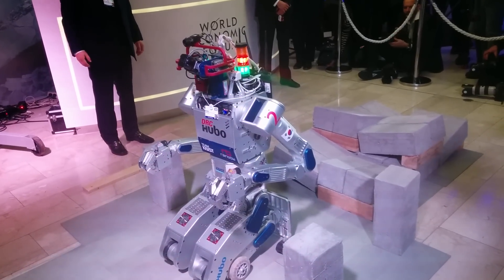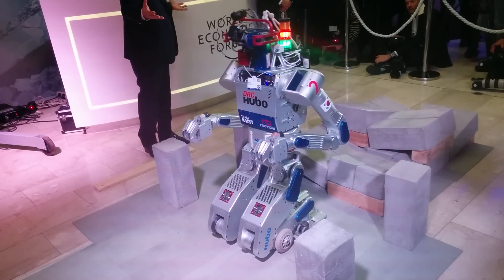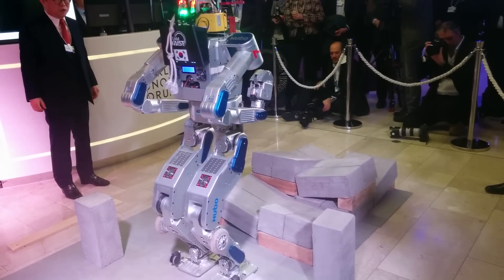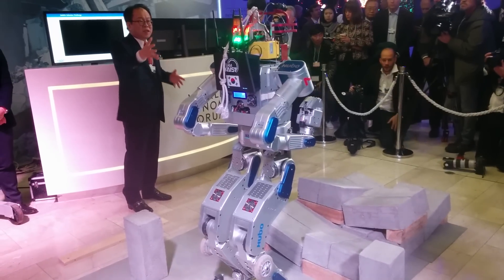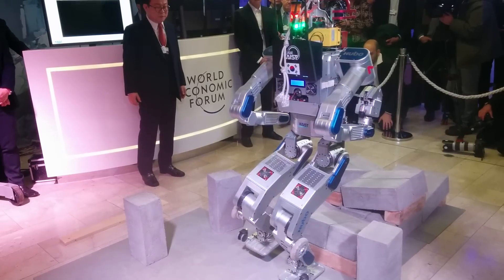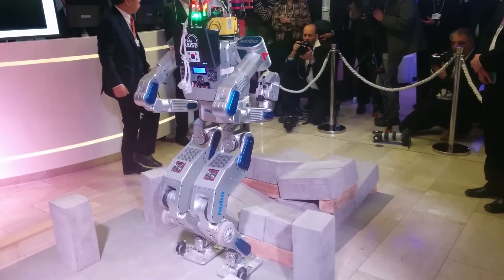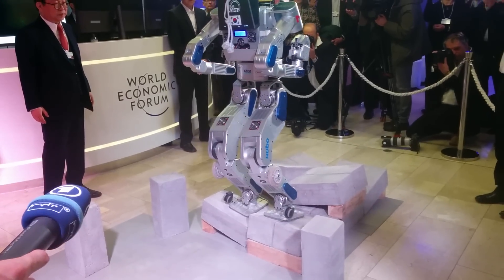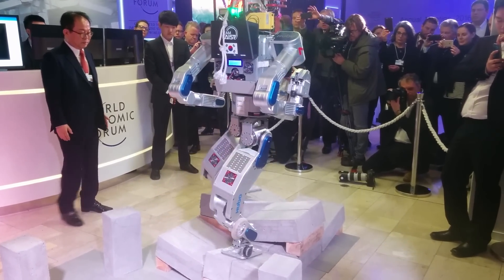Le robot "Hubo" fait son show à Davos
Le robot humanoïde sud-coréen Hubo, vainqueur en 2015 du DARPA Robotics Challenge (Californie), effectue ce jour au Forum de Davos une démonstration de quelques-unes de ses capacités: ôter deux lattes en bois qui lui barrent la route, et se lever pour franchir un obstacle. Le développement de la robotique a connu une nouvelle impulsion suite au désastre de Fukushima, la recherche se focalisant sur l'assistance que peuvent apporter des humanoïdes semi-autonomes dans des situations simulées de désastres.
Les réactions de ce robot tout terrain sont encore lentes en raison du temps de calcul qu'il faut à l'ordinateur pour décider de la meilleure stratégie a suivre. Le temps de calcul sera progressivement réduit, selon le professeur Jun Ho Oh, l'ingénieur qui dirige l'équipe de ses concepteurs.
Hubo a été développé par le Korean Institute of Science and Technology (images filmées par smartphone).